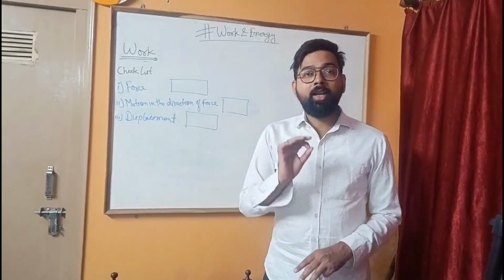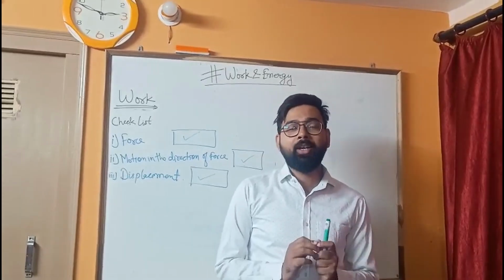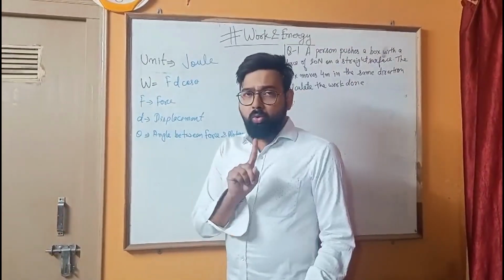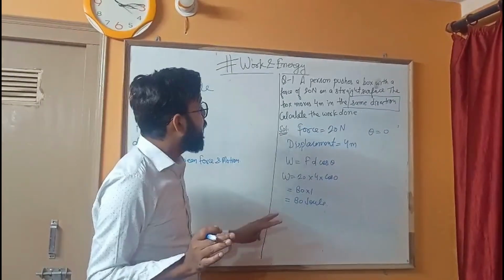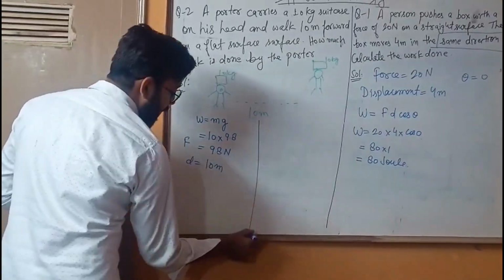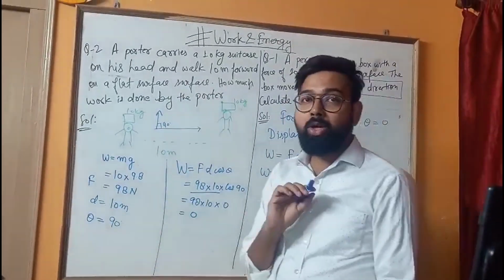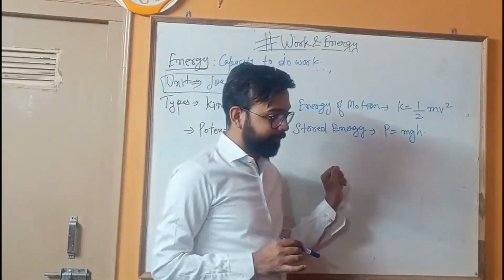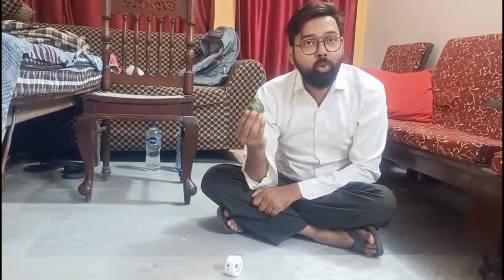Work And Energy Introduction I Class 9th Science I AQIB ISL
Work and Energy Class 9th